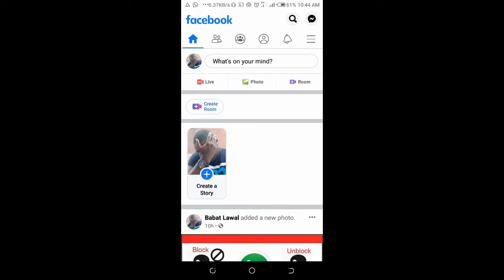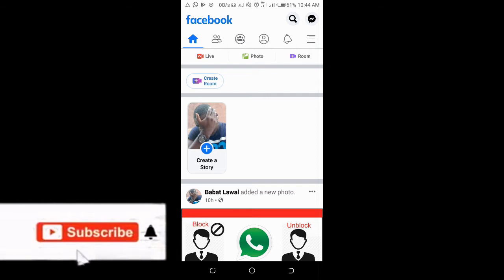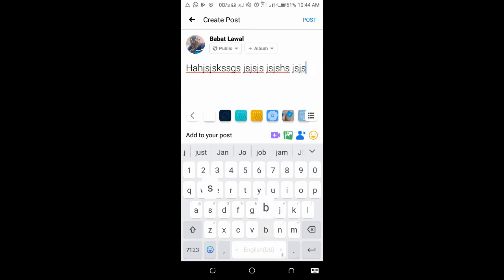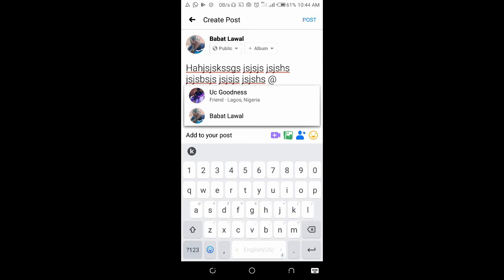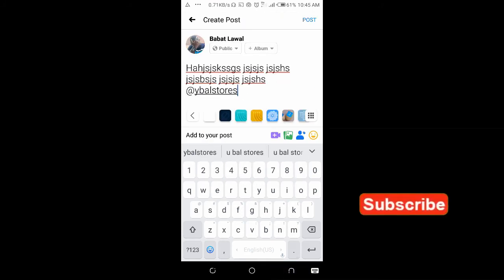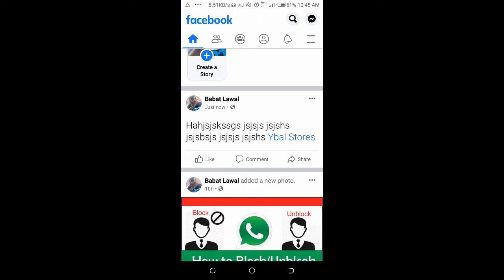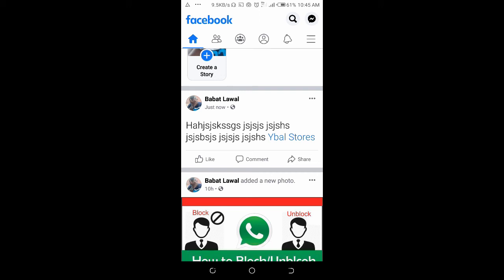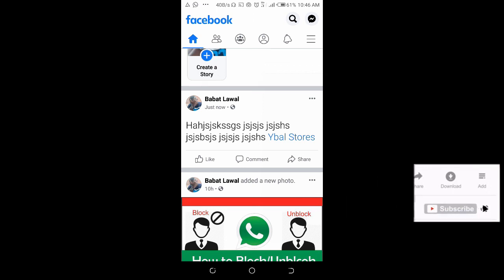How to Tag a Page in a Facebook Post